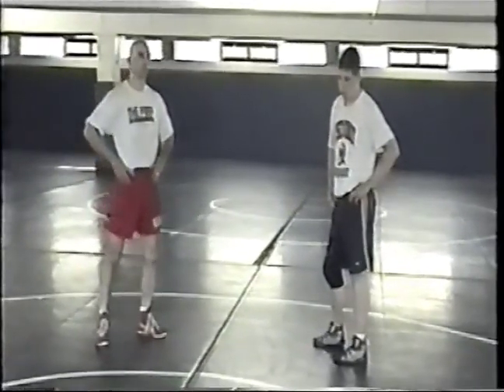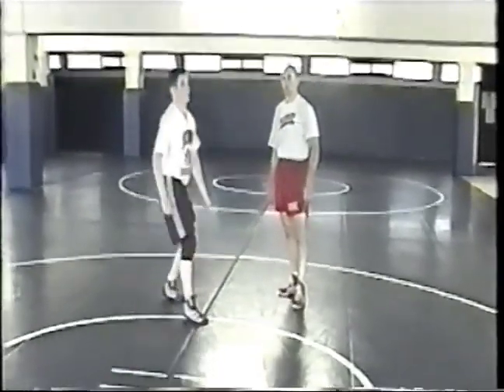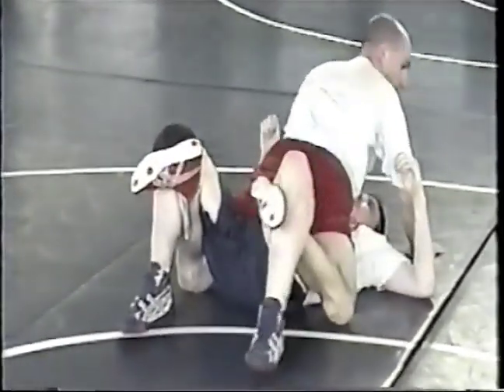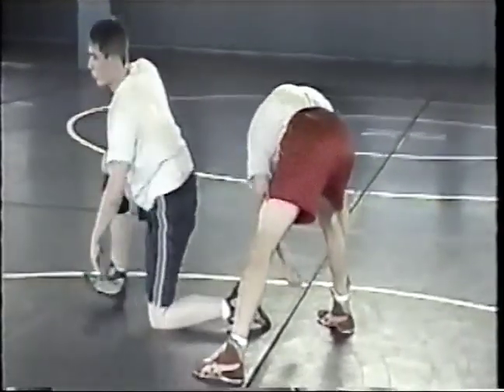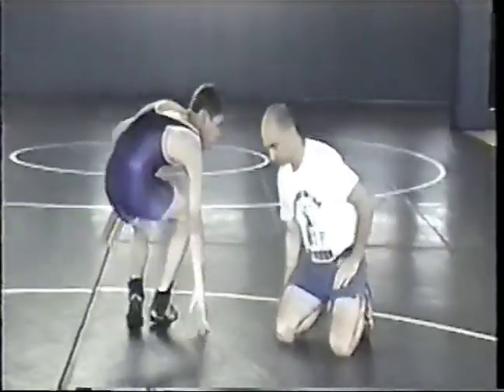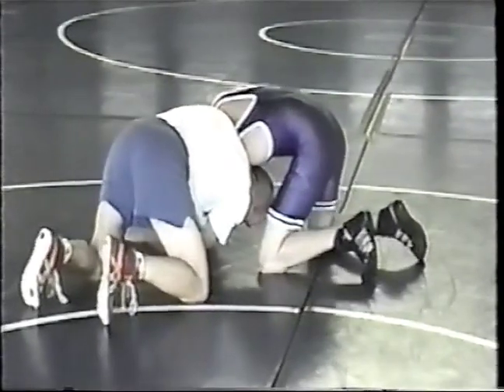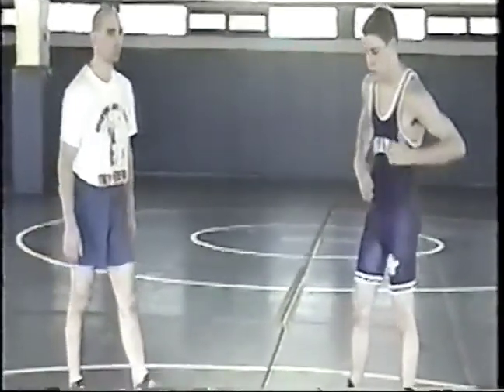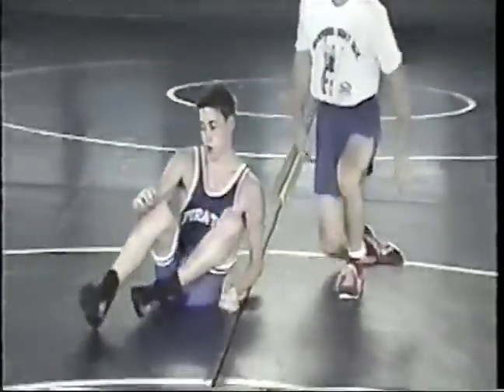Tuesday Skills Video Part 2